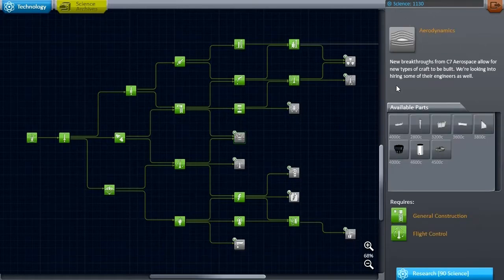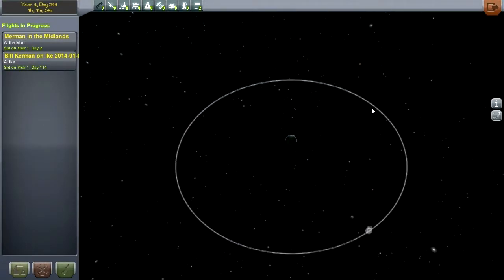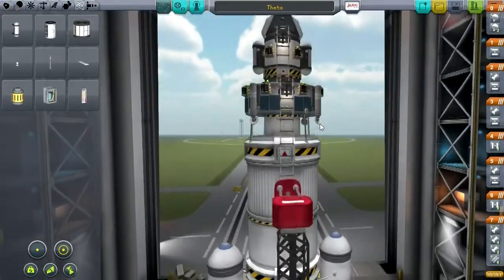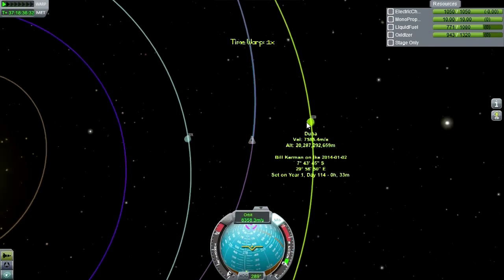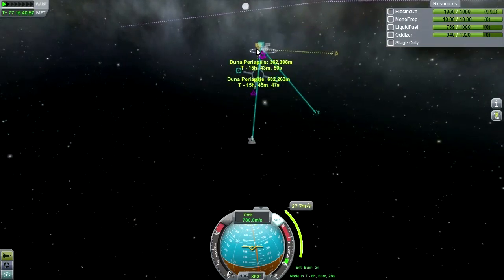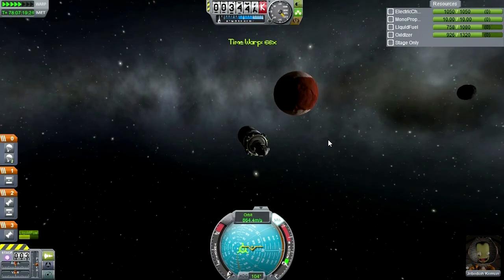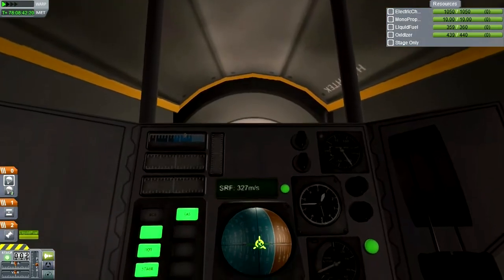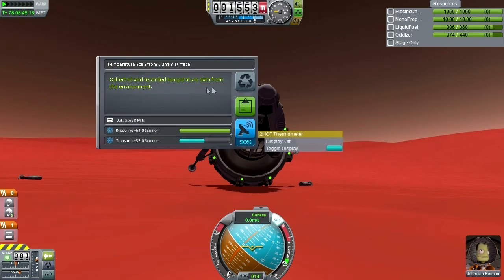Kerbal Space Program (0.23) - Complete Stock Career Mode Run-Through 009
I decided to try career mode all the way through with just the stock parts with one additional rule: all missions must be crewed. There will be no testing of crafts beforehand - our engineers had better have their act together! I'll also be showing more of my build process.